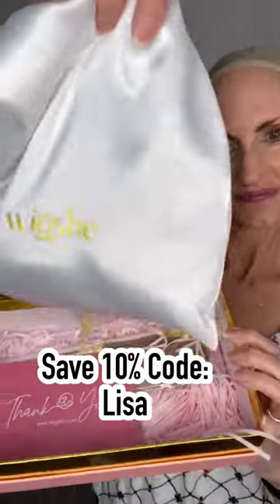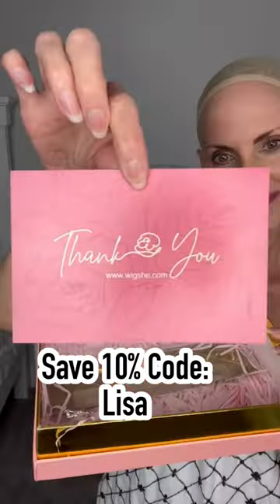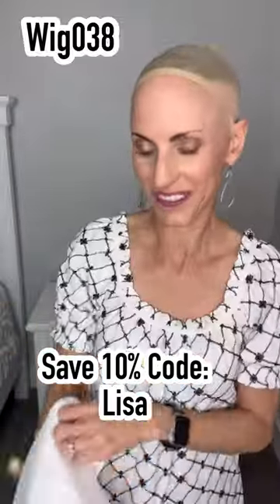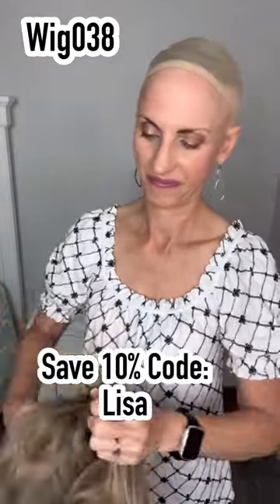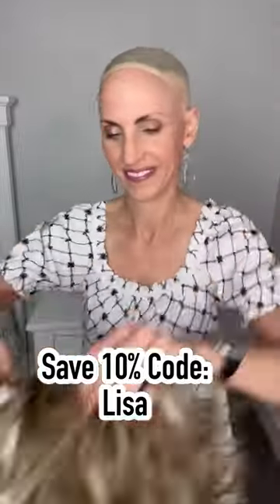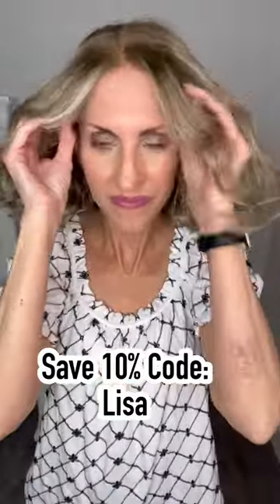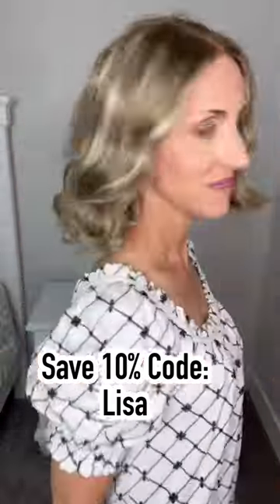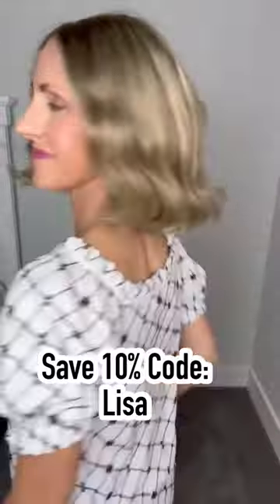Wig Unboxing! WigShe Wig038! Cute 12” Bob! Save 10% Code: Lisa!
Wig unboxing! WigShe Wig038 12” Bob! Save 10% Code: Lisa! Wig provided by @wigshe for review!

Here are my measurements:
Circumference 21”
Face 8”
Neck 4”